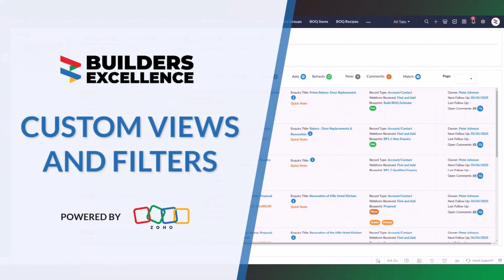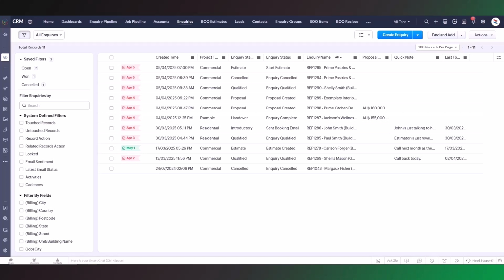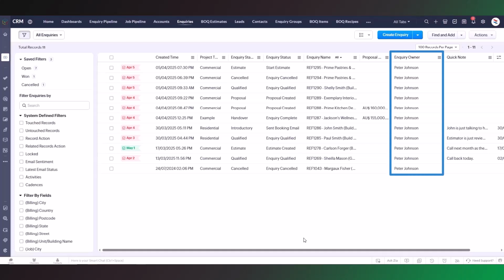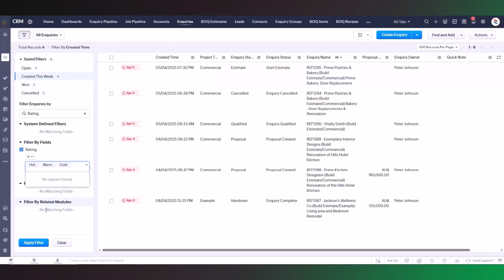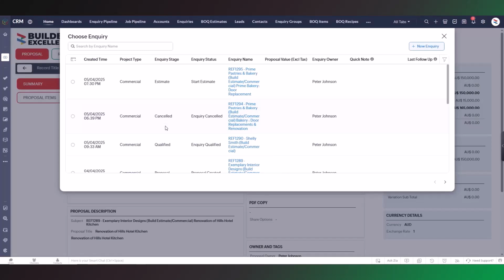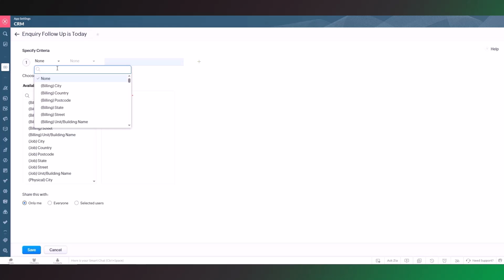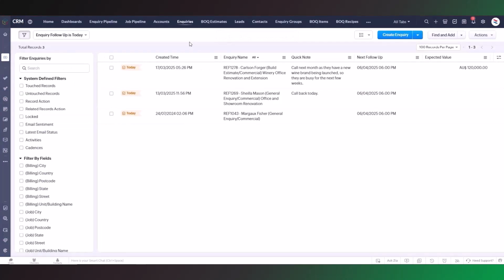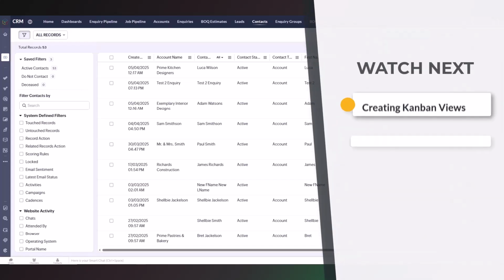Creating Custom Views and Filters in Zoho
Using Builders Excellence powered by Zoho means you get access to a powerful, customizable pipeline with views and filters tailored to your business needs.

Watch this video to see how easy it is to design a pipeline in Zoho CRM that is informative, logical, and relevant—making it simple to view and manage both customer and business information.